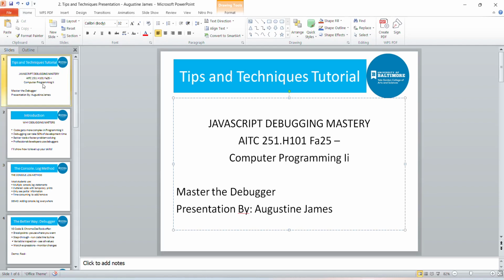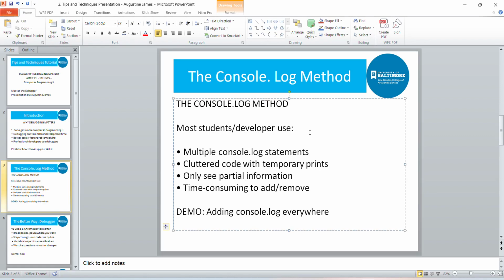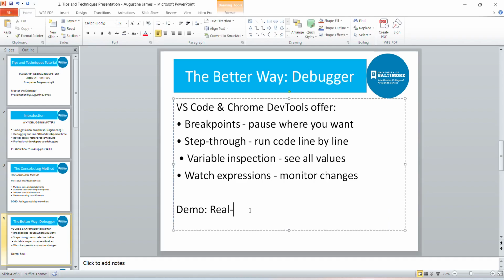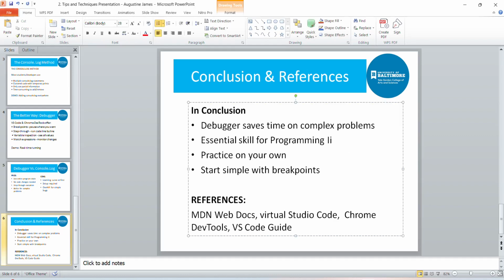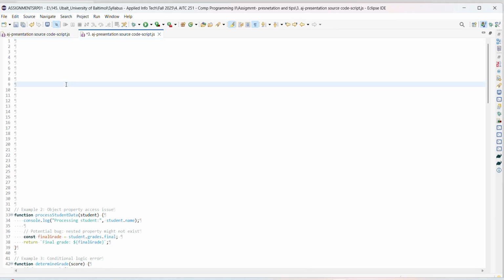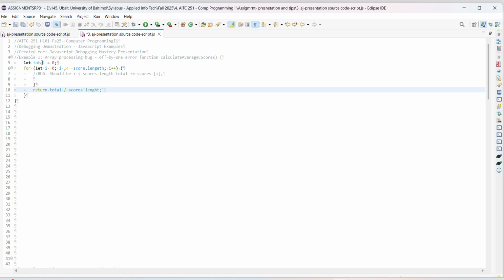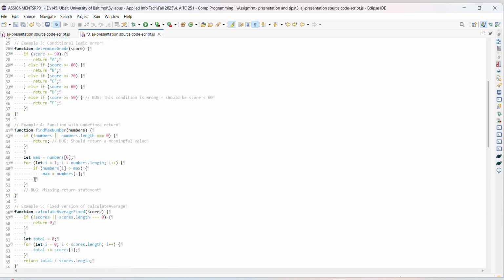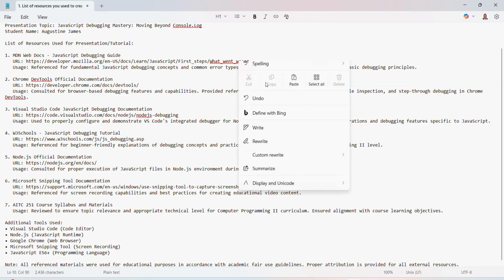JavaScript Debugging Mastery Moving Beyond Console Log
Tips and Techniques for Mastering JavaScript Debugging by:
Augustine James